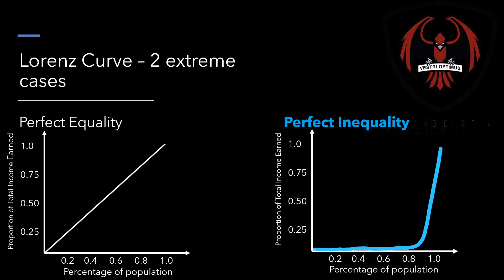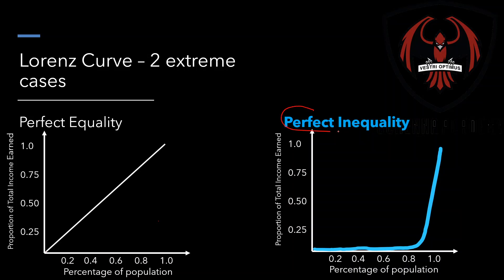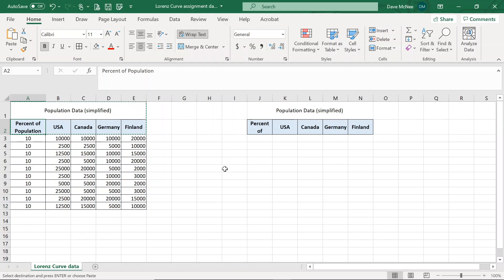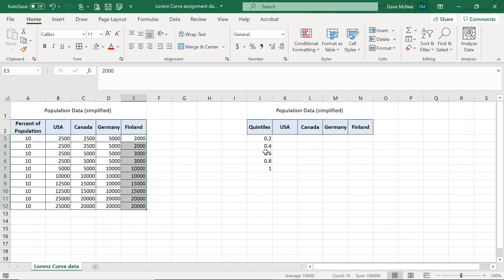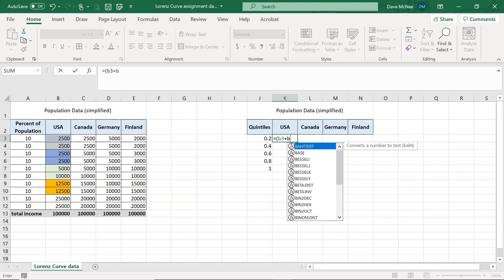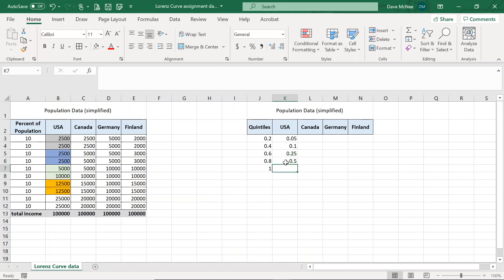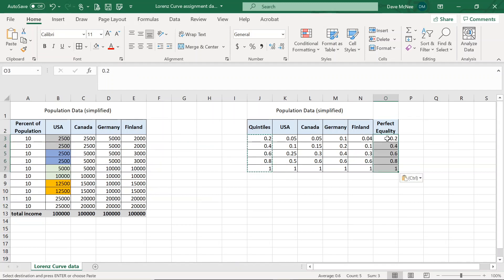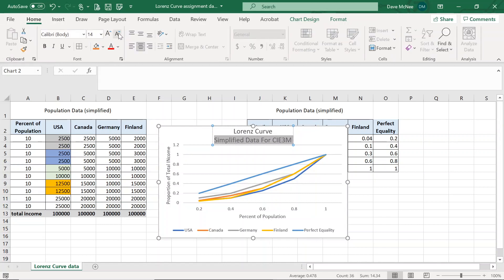How to Create a Lorenz curve in Excel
In this video we sort income of a country into quintiles of data and then we calculate the cumulative proportion of earnings for each quintile. We then construct a Lorenz curve to graphically represent the distribution of income. The data is overly simplified but is a representative of a Lorenz Curve for each country.